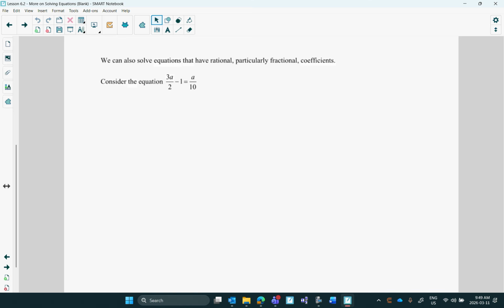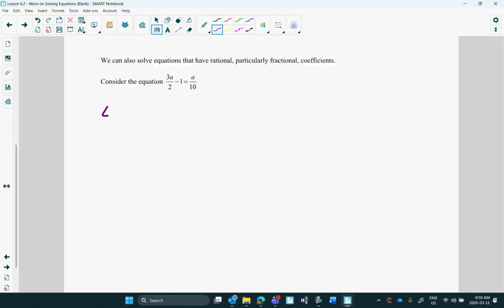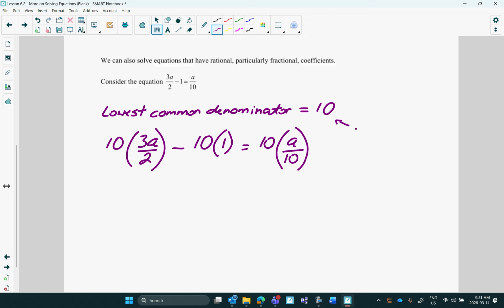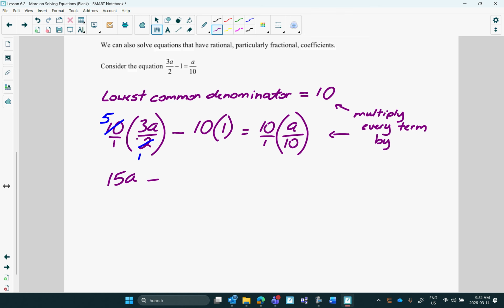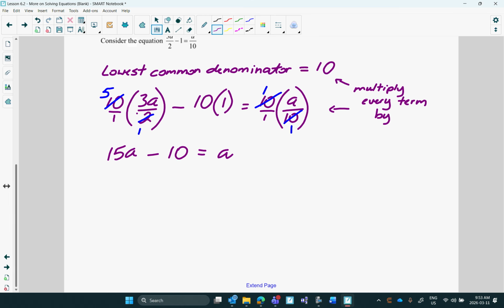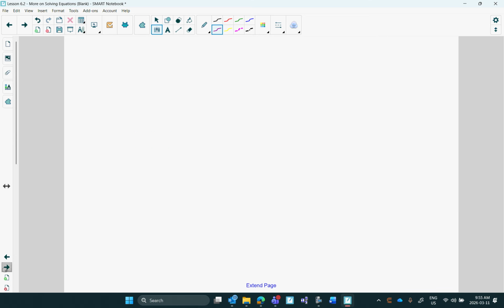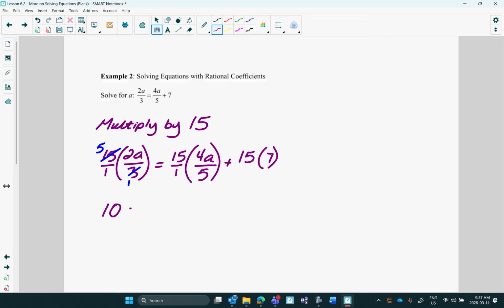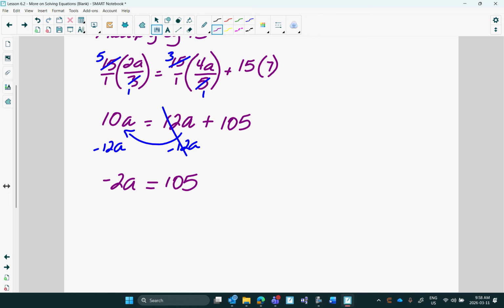Lesson 6.2: More on Solving Equations (Video Lesson, Part 2)